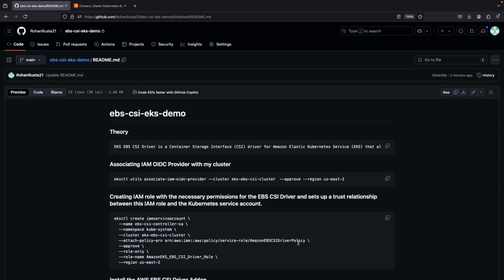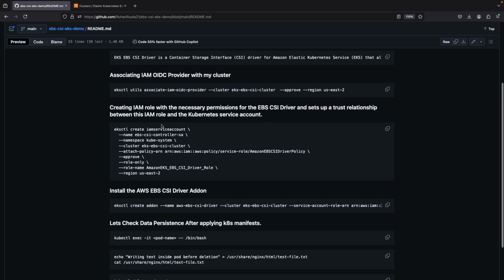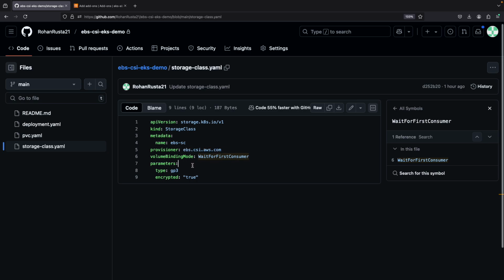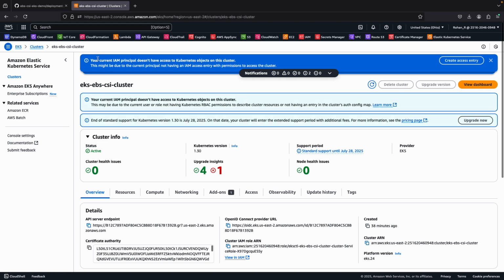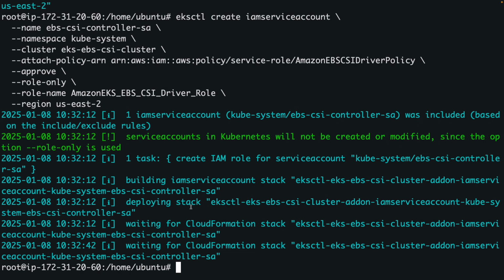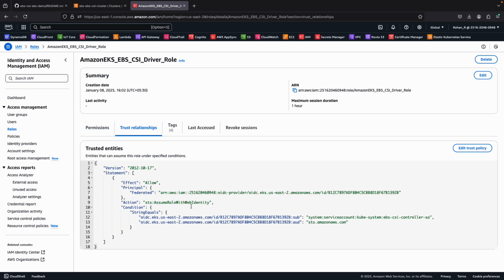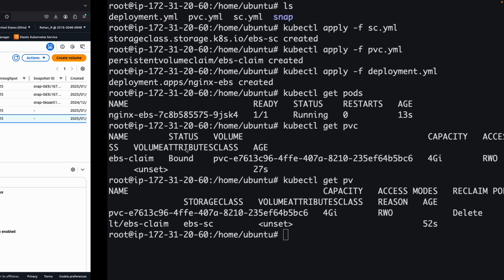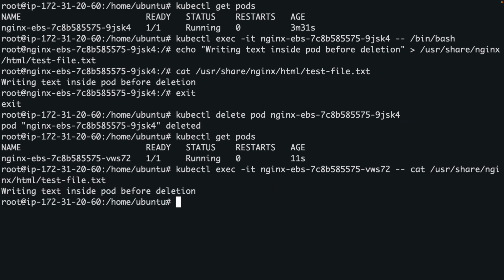How to connect EBS CSI Driver in AWS EKS: A Step-by-Step Guide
Effortless EBS CSI Driver Integration in AWS EKS: A Step-by-Step Guide

Timestamps:

Theory/Concepts : 00:00
demo : 02:50

official AWS documentation for IRSA

Concepts :

Introduction to EBS CSI Driver

The Amazon Elastic Block Store (EBS) Container Storage Interface (CSI) Driver is a plugin that allows Kubernetes to manage EBS volumes for persistent storage. The CSI Driver simplifies the process of provisioning, attaching, and managing EBS volumes within a Kubernetes cluster, providing a more flexible and scalable storage solution.
Why Use EBS CSI Driver?

    Flexibility: The EBS CSI Driver supports dynamic provisioning of EBS volumes, allowing you to create and manage storage on-demand.
    Scalability: EBS volumes can be easily scaled up or down based on your application's needs.
    Integration: The CSI Driver integrates seamlessly with Kubernetes, making it easier to manage storage lifecycles.
    Performance: EBS volumes offer high performance and low latency, ideal for applications requiring fast and reliable storage.

Key Components

    EBS Volumes: Persistent block storage provided by AWS, which can be attached to EC2 instances.
    CSI Driver: A plugin that enables Kubernetes to interact with EBS volumes using the Container Storage Interface.
    StorageClass: A Kubernetes object that defines the type of storage to provision, including parameters like volume type and IOPS.
    PersistentVolume (PV): A Kubernetes object that represents a piece of storage in the cluster.
    PersistentVolumeClaim (PVC): A request for storage by a user, which is bound to a PV.

    Provisioning: When a PVC is created, the EBS CSI Driver dynamically provisions an EBS volume based on the specified StorageClass.
    Attaching: The CSI Driver attaches the EBS volume to the appropriate EC2 instance running the Kubernetes node.
    Mounting: The volume is then mounted to the pod, making the storage available to the application.
    Management: The CSI Driver handles the lifecycle of the EBS volume, including resizing, snapshotting, and deletion.

Benefits

    Dynamic Provisioning: Automatically creates EBS volumes as needed, reducing manual intervention.
    High Availability: EBS volumes are designed for high availability and durability.
    Cost-Effective: Pay only for the storage you use, with the ability to scale up or down as needed.
    Simplified Management: The CSI Driver abstracts much of the complexity involved in managing EBS volumes, making it easier for developers and administrators.

Follow my mentors too : @PavanElthepu    @MPrashant   @GouravSharma   @cloudwithraj   @AntonPutra   @AbhishekVeeramalla   @kubesimplify   @kshindi   @DevOpsJourney